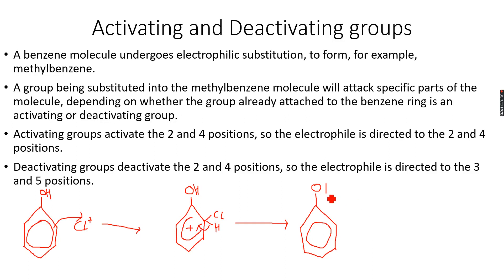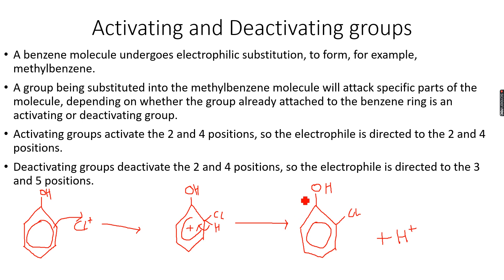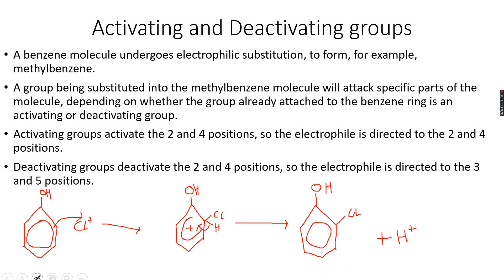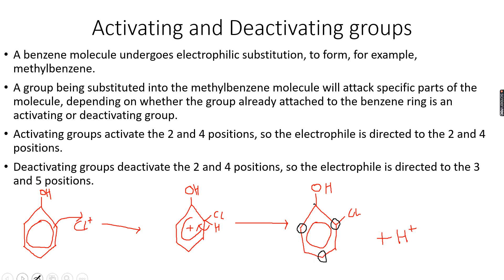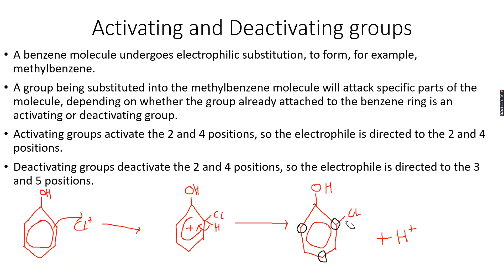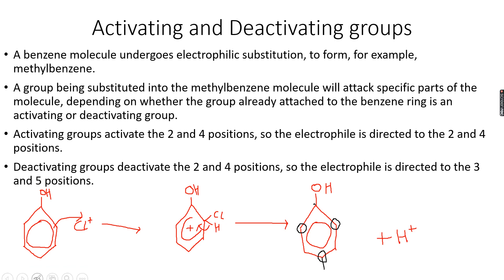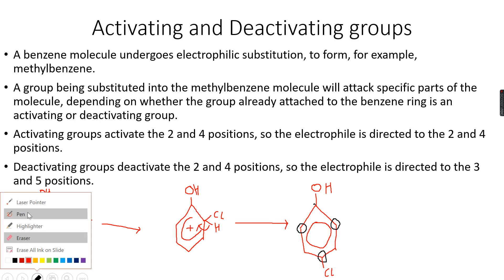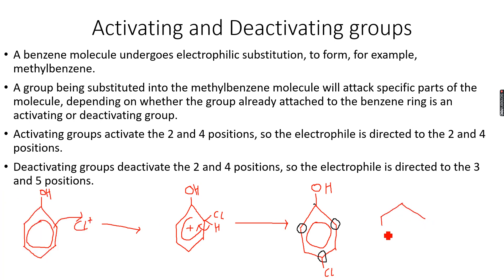A-Level Chemistry: Benzene and its compounds Part 17